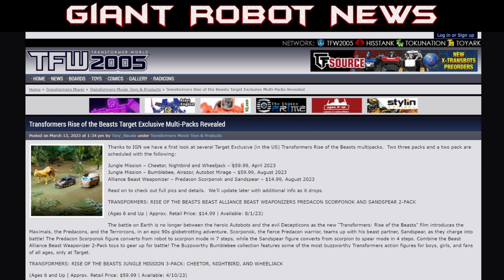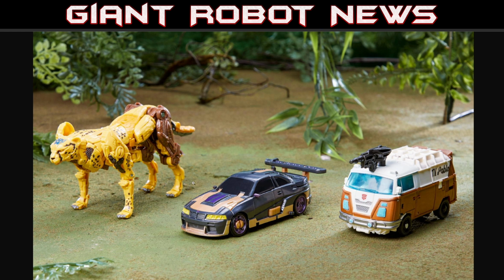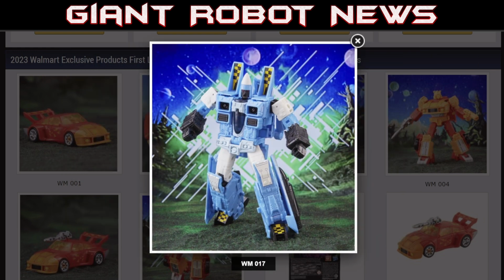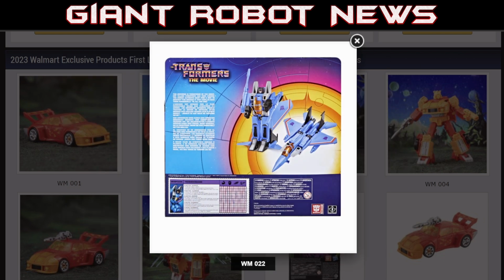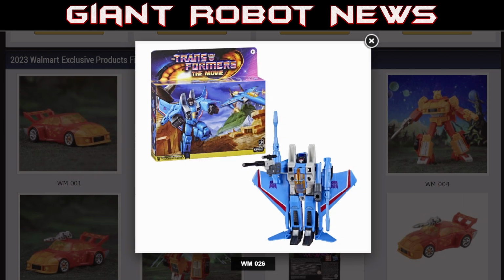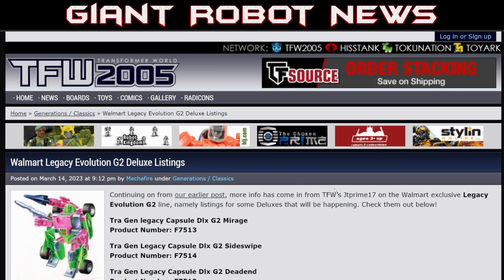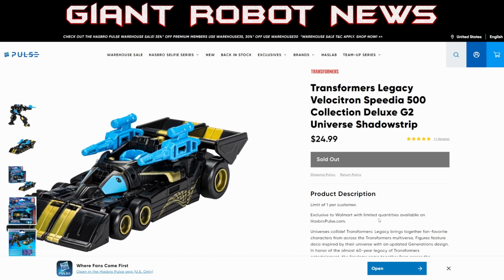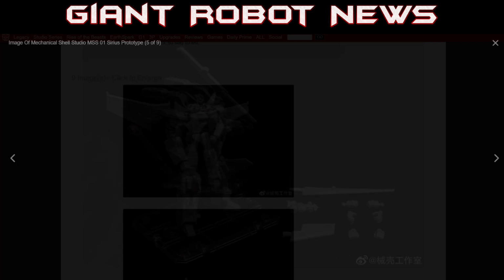Rise of the Beasts Sets REVEALED & TOXITRON!!! | Giant Robot News, March 15, 2023